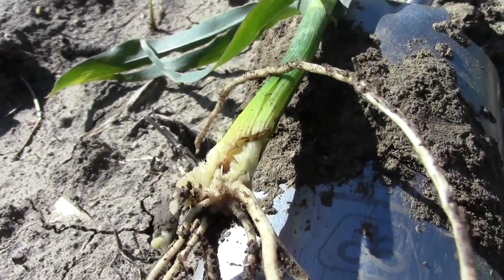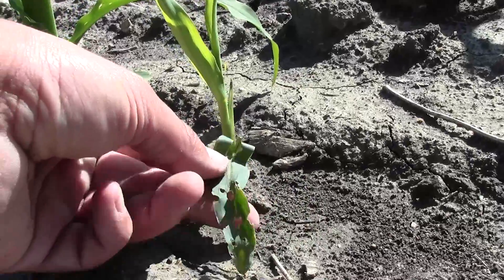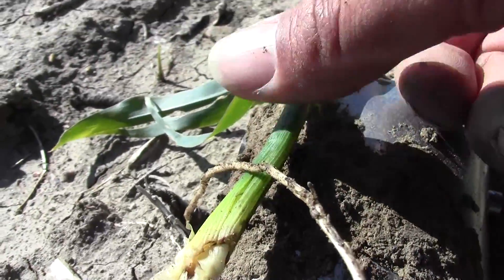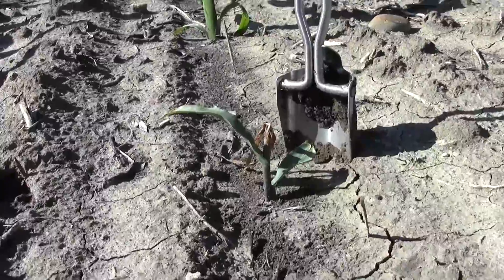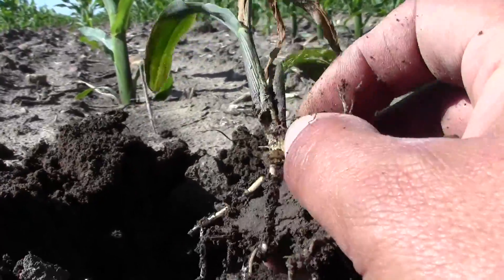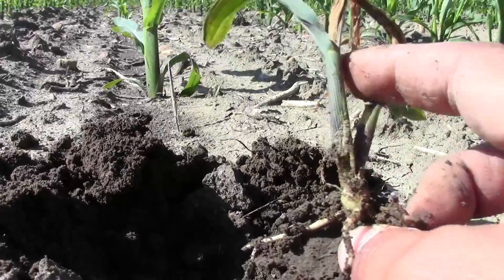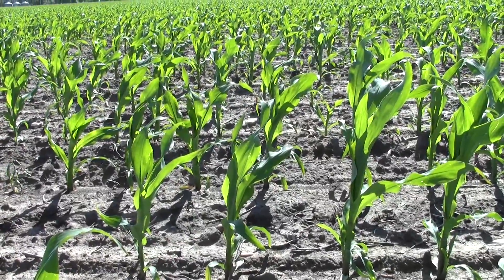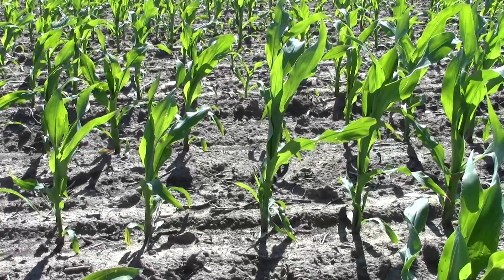Wireworm Damage in Corn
Nicole Rasmussen, Area Agronomist for DuPont Pioneer in Southern Alberta illustrates the effects of wireworm damage in corn.